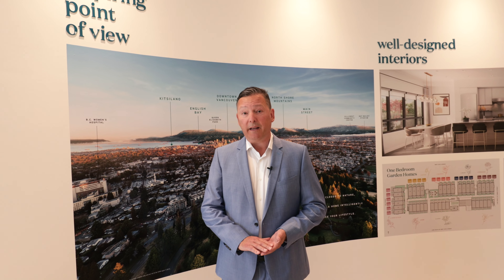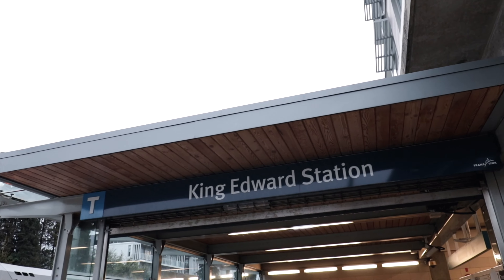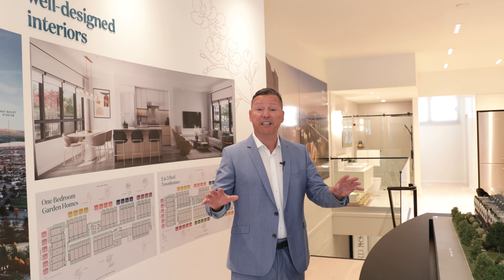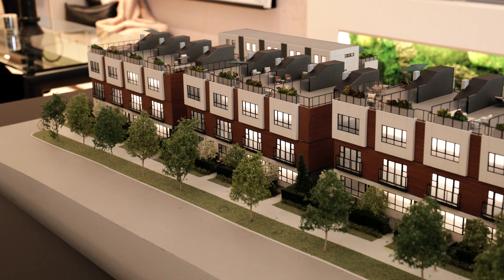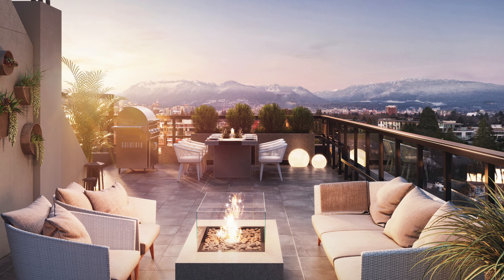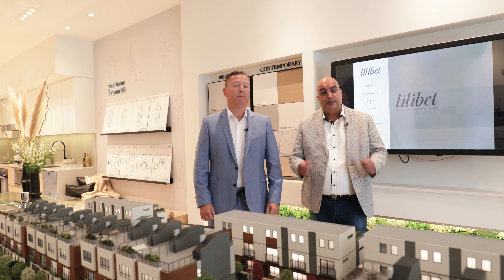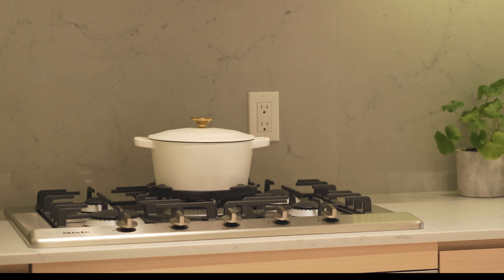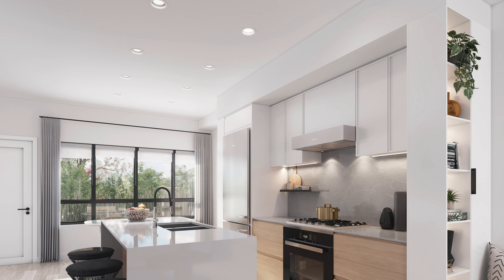Lilibet - Homes at Queen Elizabeth Park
Lilibet by Intergulf Development Group is a return to community, family and comfort- it’s a vision by a long-standing local developer who is well-versed in all three. The collection of 59 One-Two and Three-bedroom Garden homes and Townhomes are arranged throughout eight low-density buildings. Across the street from Queen Elizabeth Park, one block from vibrant Cambie Street, and a less than ten-minute walk to dynamic Main Street, Vancouver gems are a short bike, stroll, SkyTrain ride or drive away. Downtown Vancouver is only a short drive or SkyTrain away, making the commute to work or a night on the town seamless. At Lilibet, become closer to nature in a home intelligently designed to enhance your lifestyle.

Developed by Intergulf Development Group
Marketing & Sales by Virani Real Estate Advisors

This is not an offering for sale. Only such offering can be made by way of Disclosure Statement. E.&O.E.